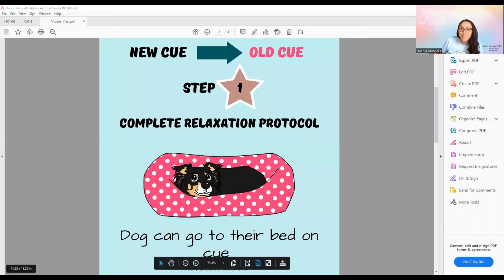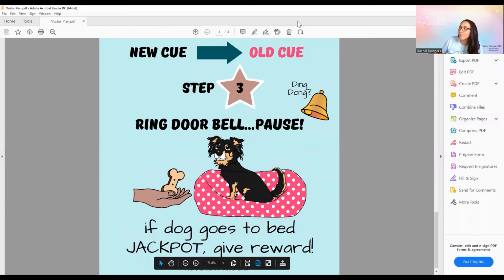Initial Behaviour Consults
This short video explains a little more about what to expect in an initial behaviour consult with Nose to Trail.